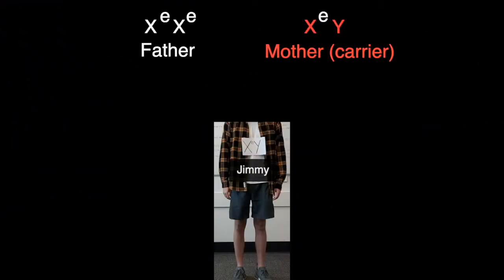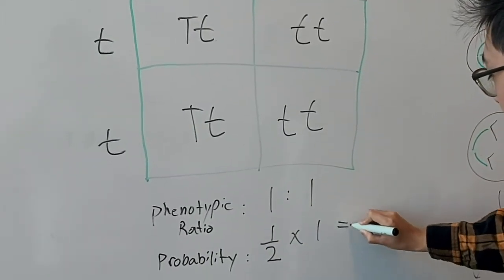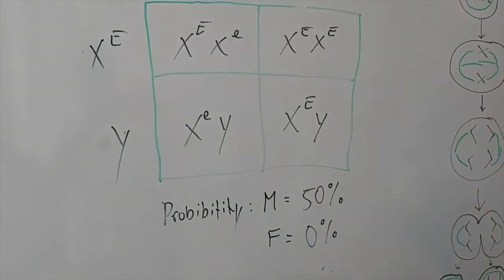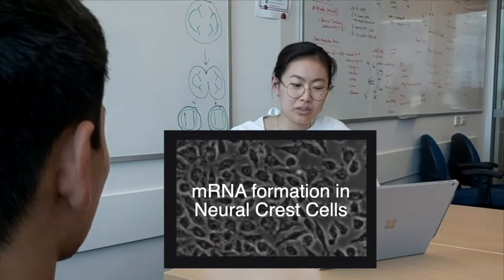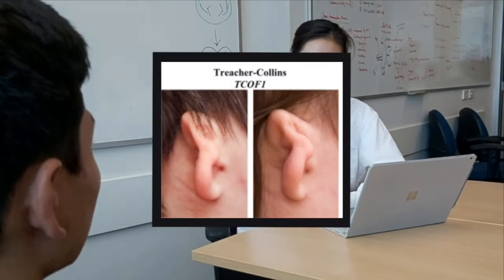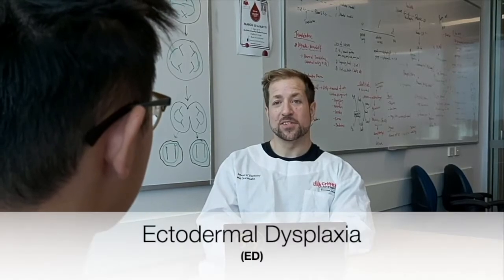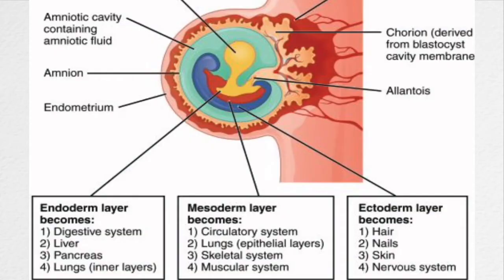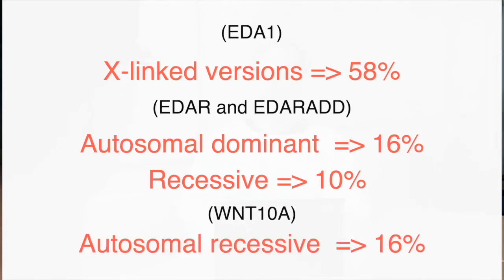Genes and Disease Project (E.D & Treacher Collins) Griffith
Group Members: Dan, Jameson, Sylvia, Tony and Tyler
2020